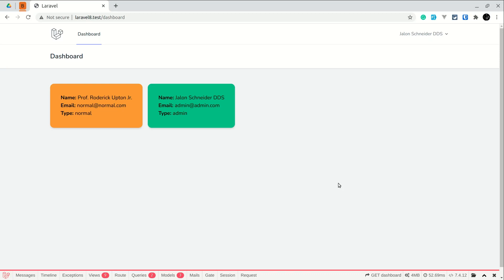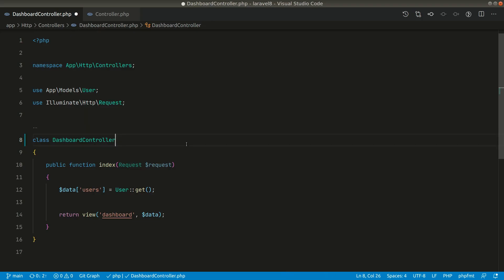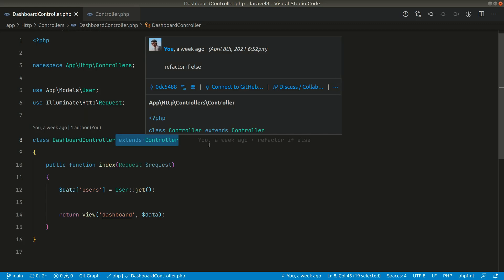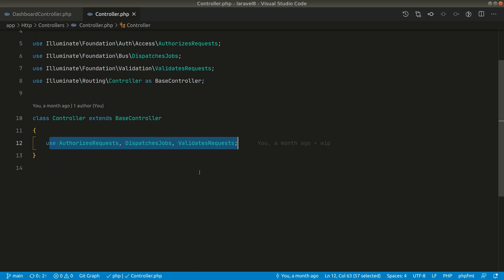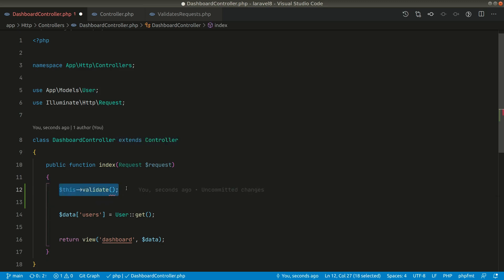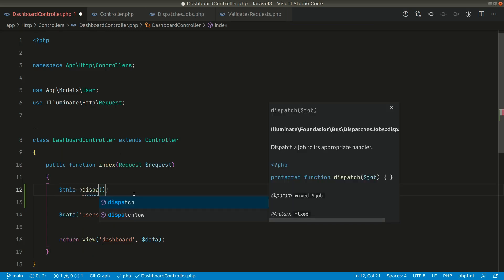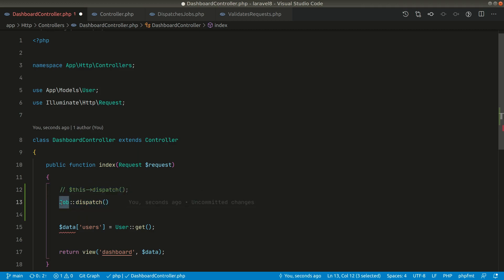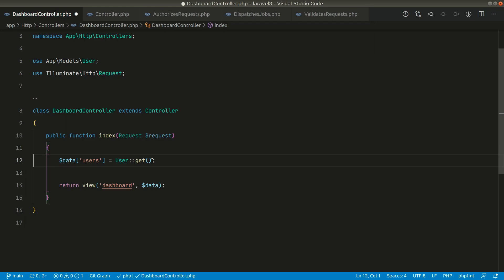Laravel Tip - Do We Need to Extend Controller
Tech stack:
Laravel 8 with Jetstream
InertiaJs
Vue js
Tailwindcss